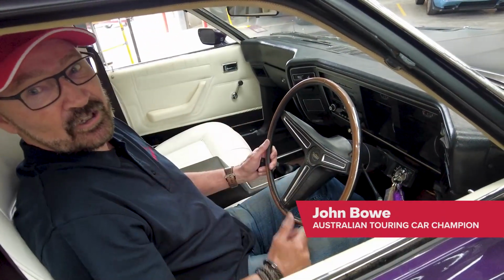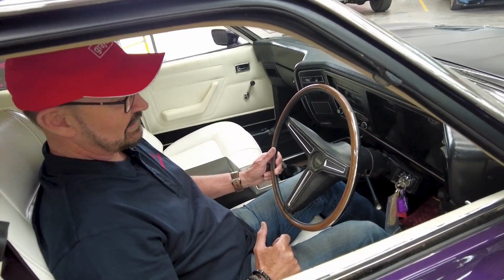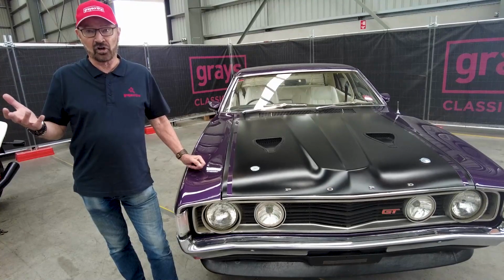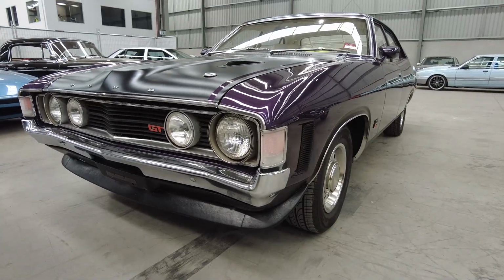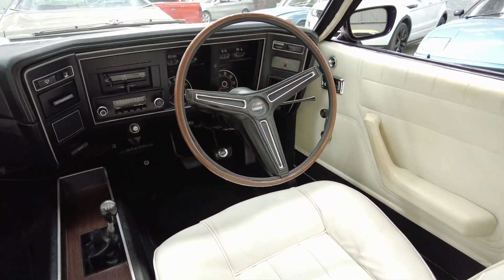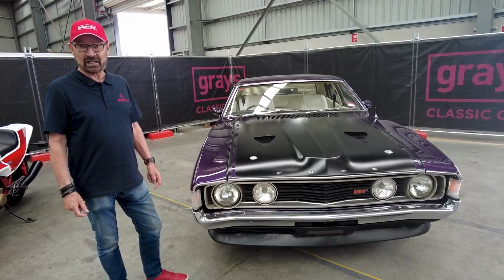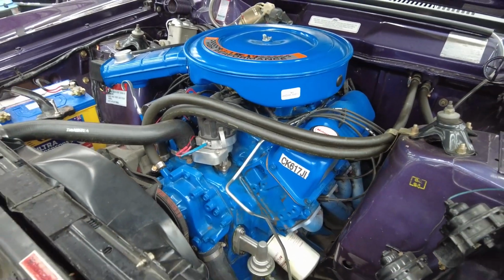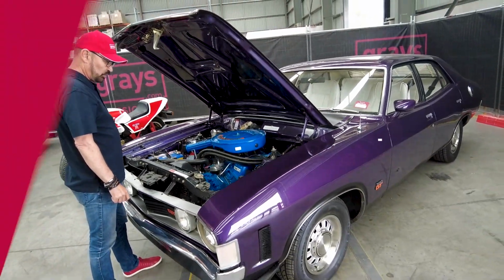John Bowe fires up this 1972 Ford XA Falcon GT - VIC - MARCH Classics